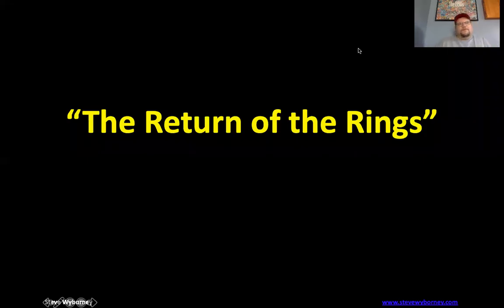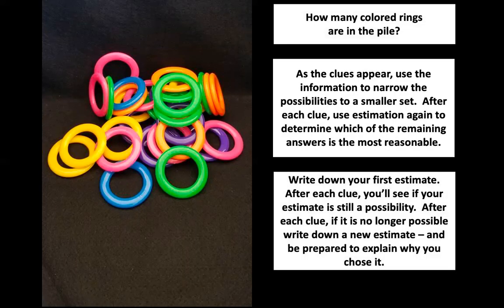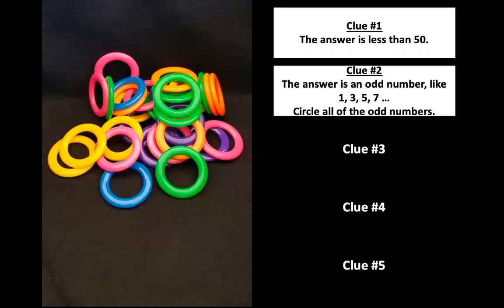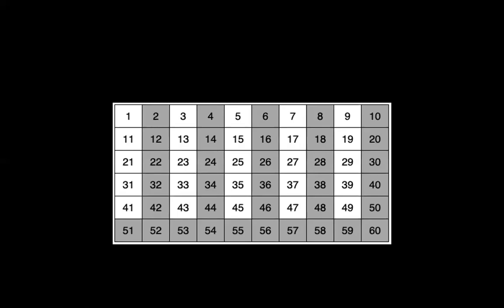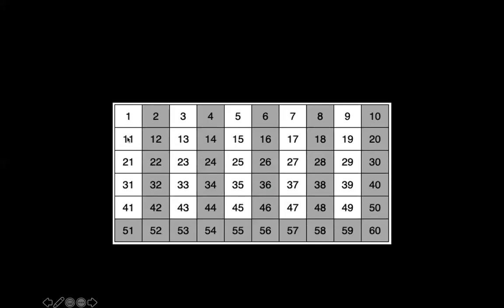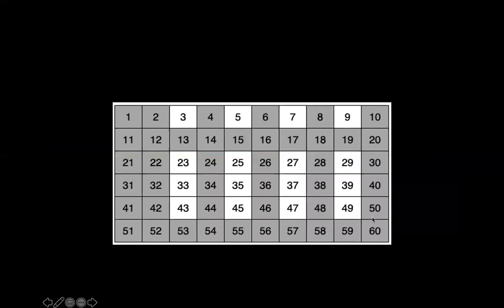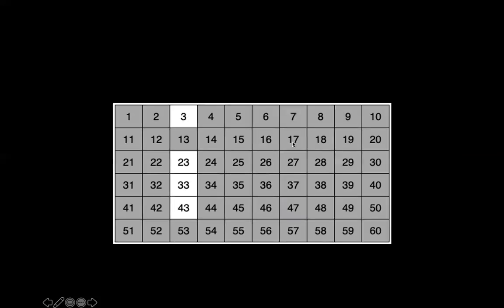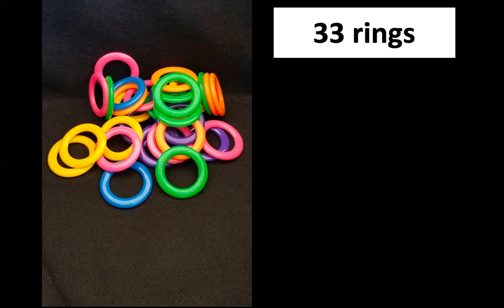Esti Mystery 206 - The Return of the Rings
Hey Hawthorne Bears,

Here is the latest Esti-Mystery.  This one is geared towards 1st - 3rd grade.  Can you use the clues to figure out how many rings there are in total?

As always, a big thank you to Steve Wyborney for creating the Esti-Mystery series.  You can find more of his puzzles You can also find more videos on my